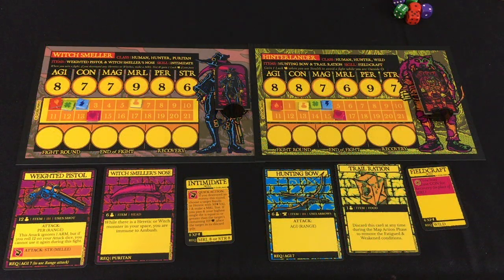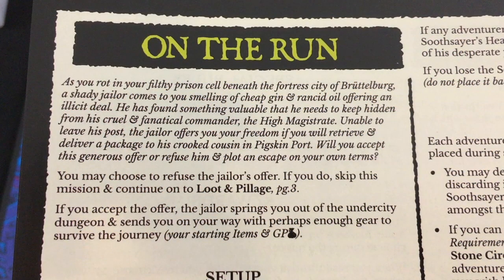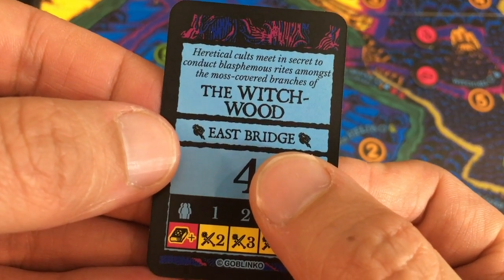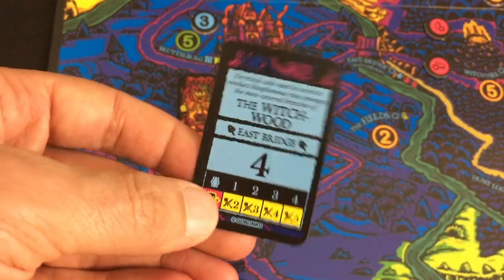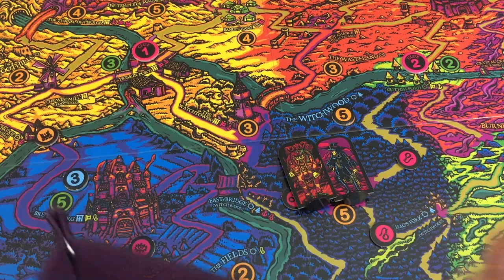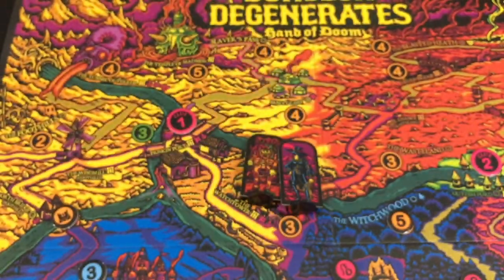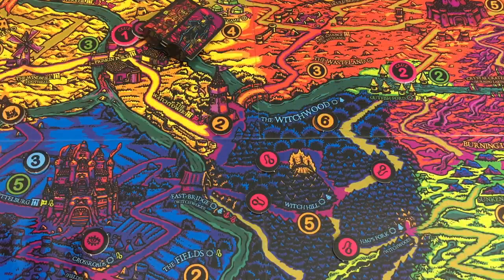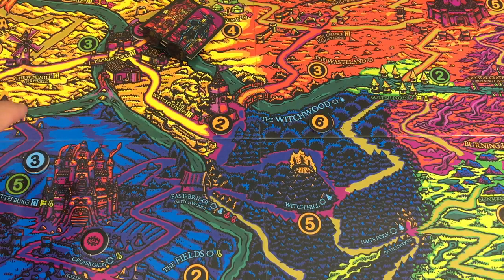Dungeon Degenerates | Solo Playthrough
Mike shows the fairly quick introductory scenario in this adventure game's campaign.
Set-Up: 0:05
Playthrough: 5:53

A copy of the game was provided in order to create a playthrough and review. No other compensation was received for this content.